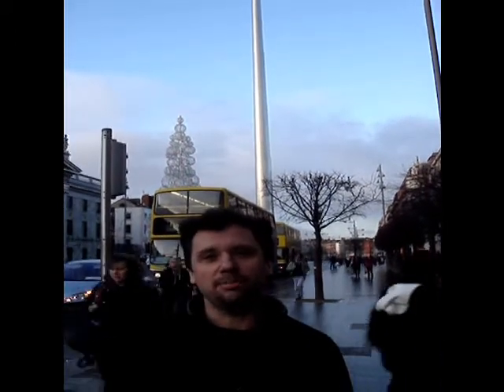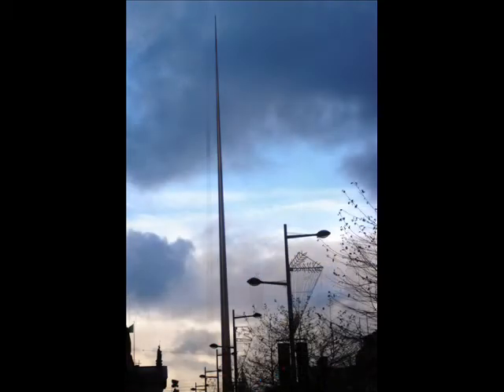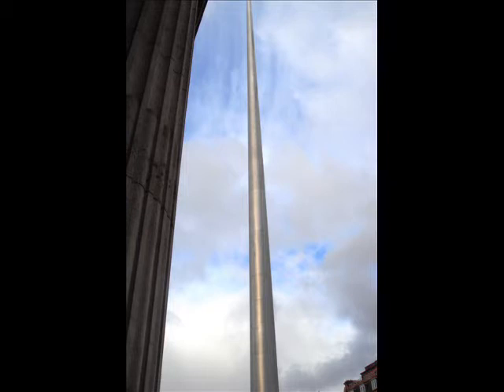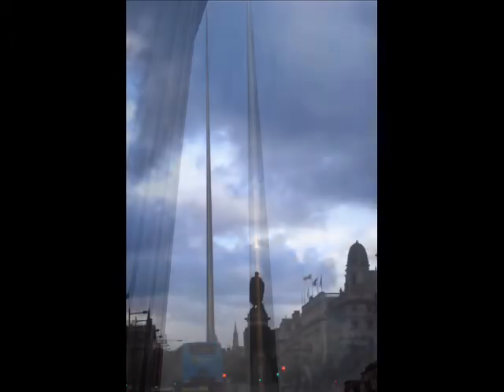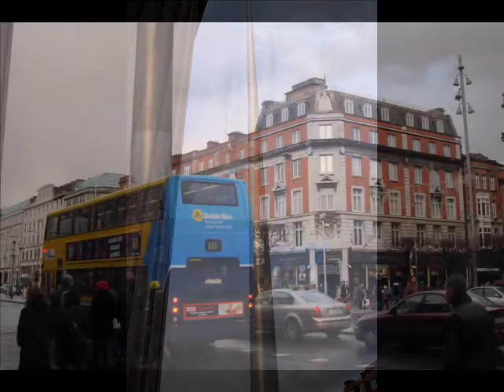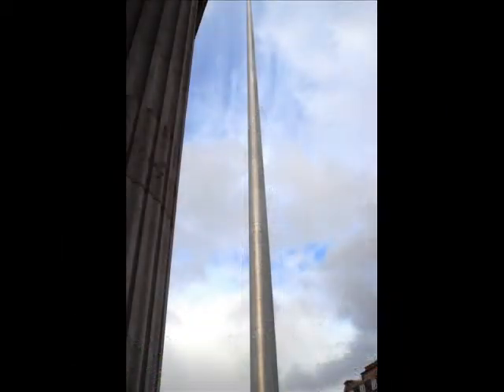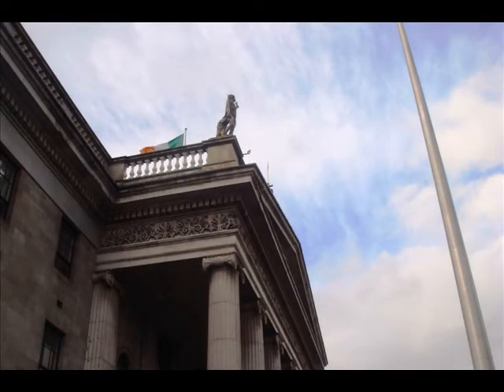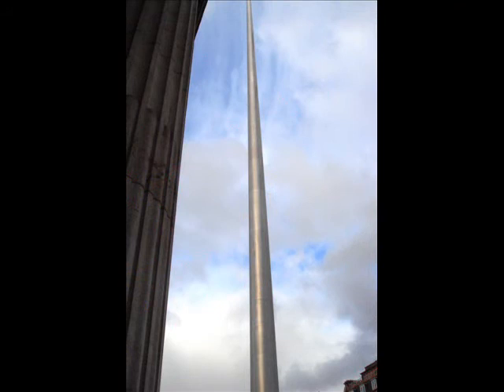The Stiffy on the Liffy: Dublin's Millennium Spire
Gio's Paintbrush Episode 18: a five-minute show on The Monument of Light (a.k.a. Millennium Spire) in Dublin, Ireland